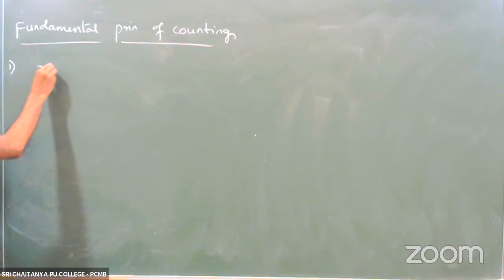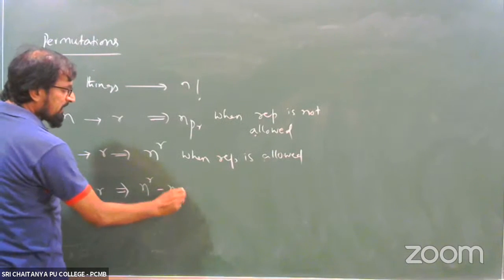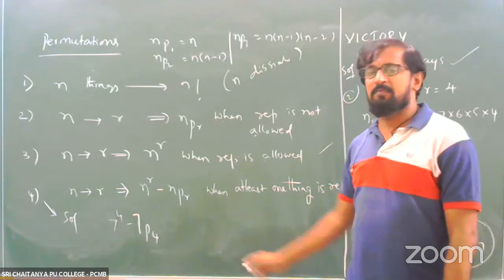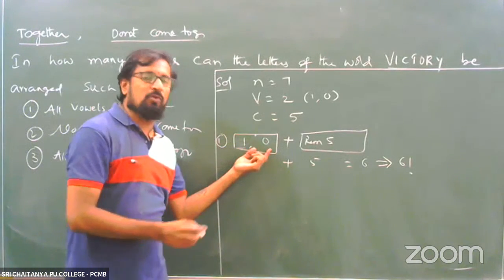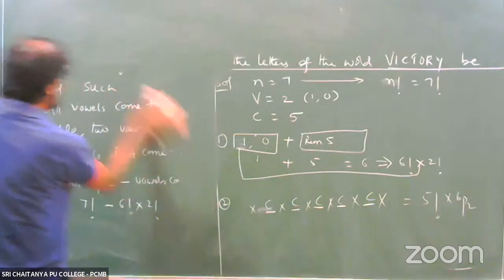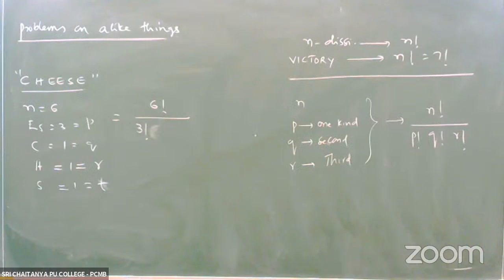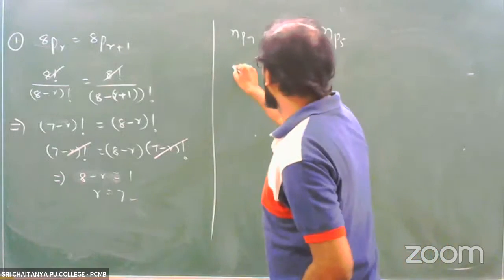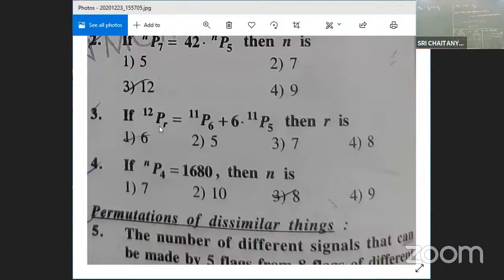SRI CHAITANYA PU COLLEGE - PCMB's Personal Meeting Room